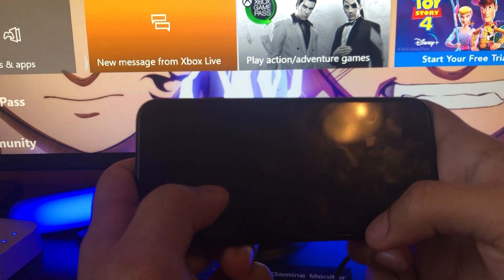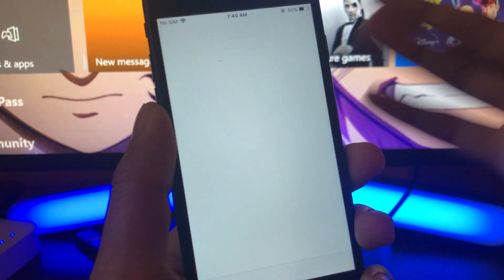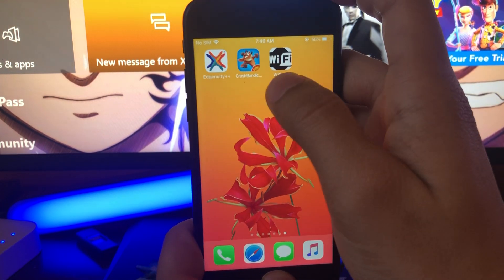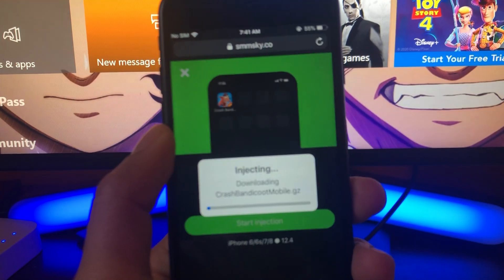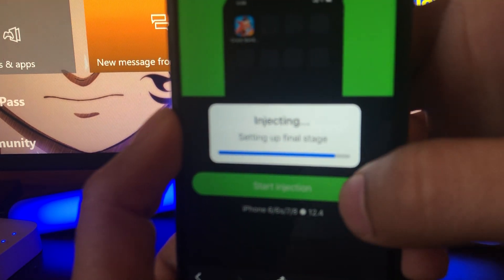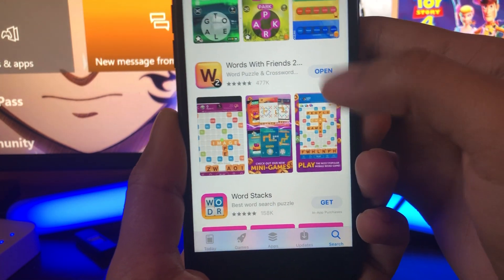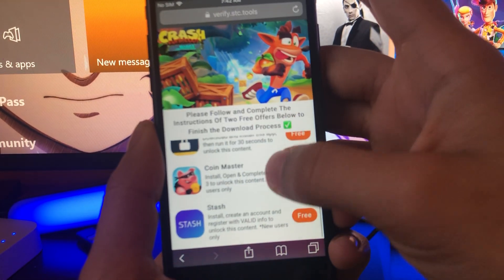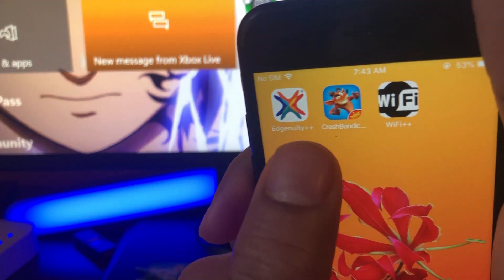How to Download Crash Bandicoot Mobile on iOS & Android ✅ Crash Bandicoot Mobile Download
How to Download Crash Bandicoot Mobile on iOS & Android ✅ Crash Bandicoot Mobile Download Any Country

Hey everyone what is going on! Todays video is going to help you all learn how to download crash bandicoot mobile on ios iphone ipad and android devices in 2020 for free.

You will be able to get the crash bandicoot mobile apk downloaded and installed in any country even if its not in the app store!